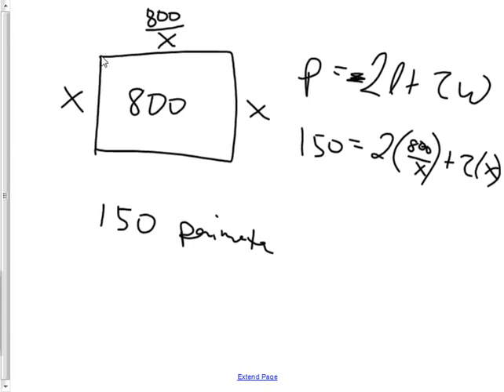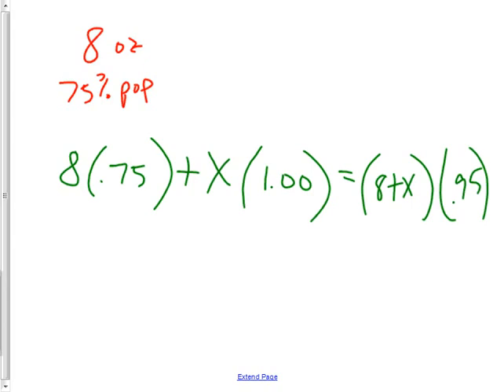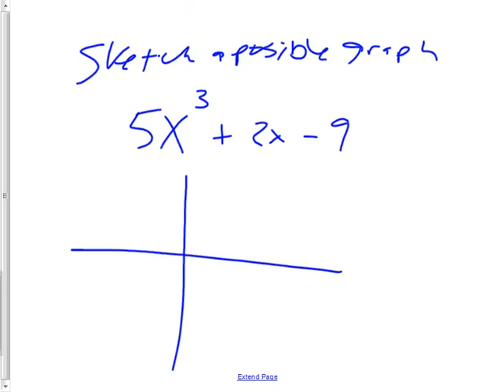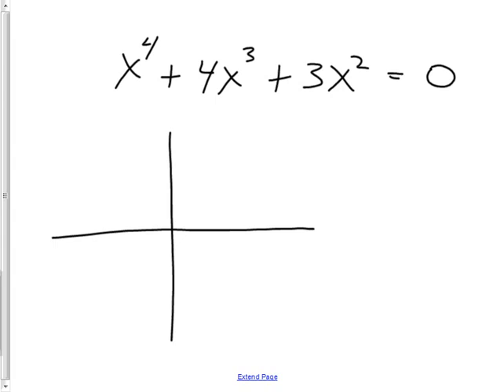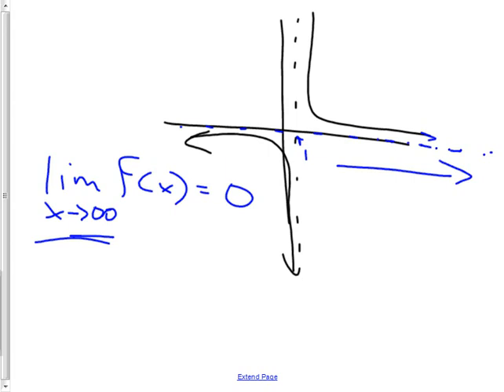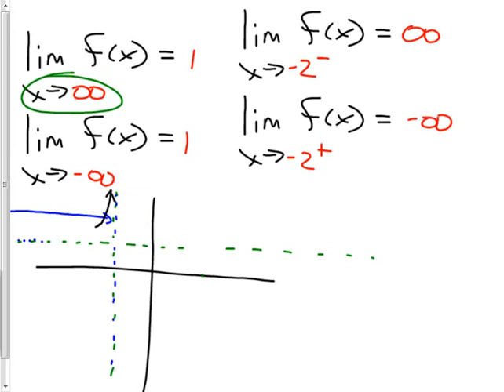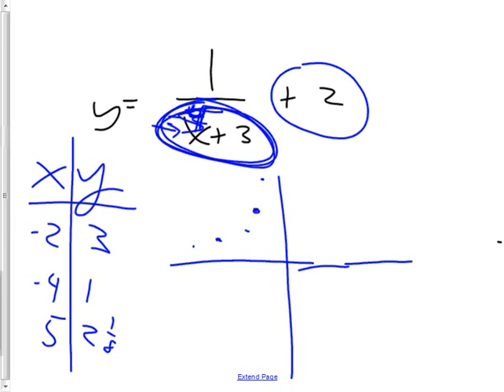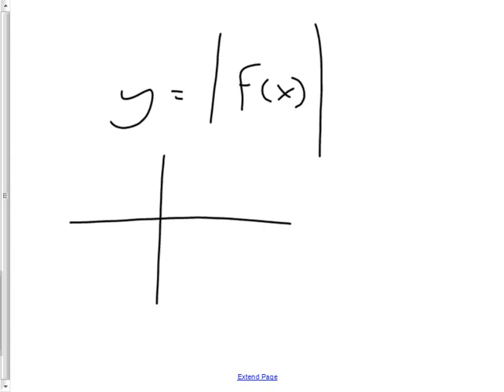Precalc 1 9 2013 review for cumulative 3 test covering mostly the graphing portion